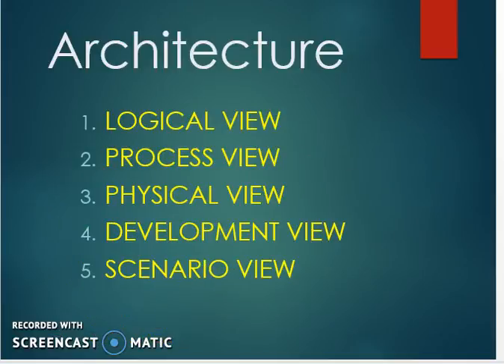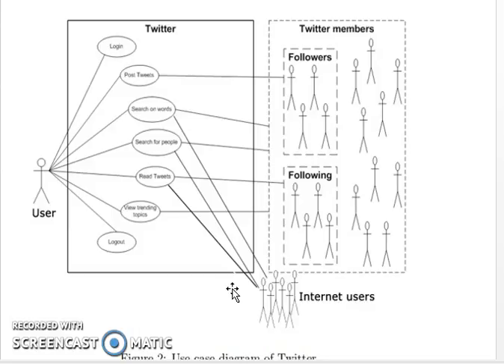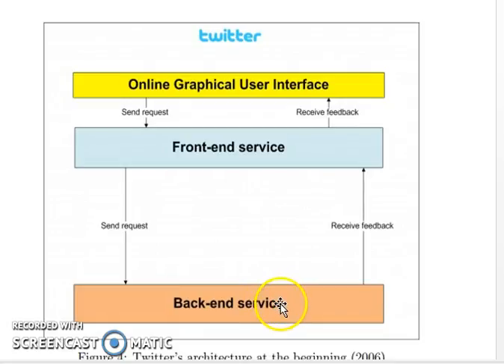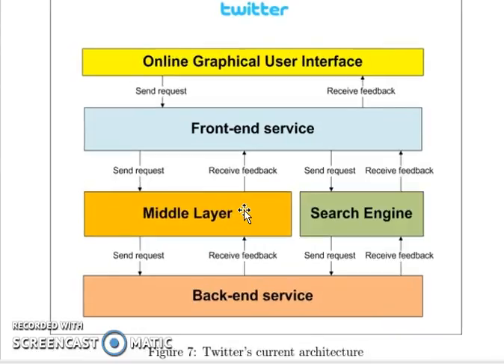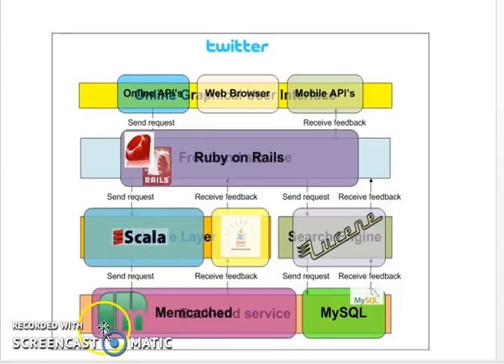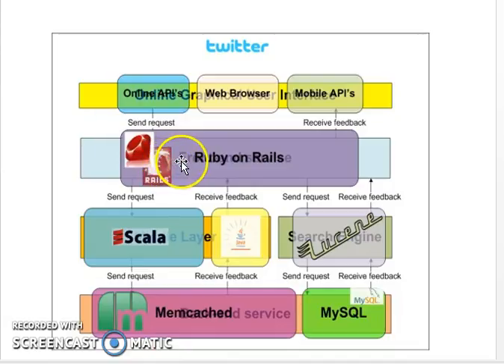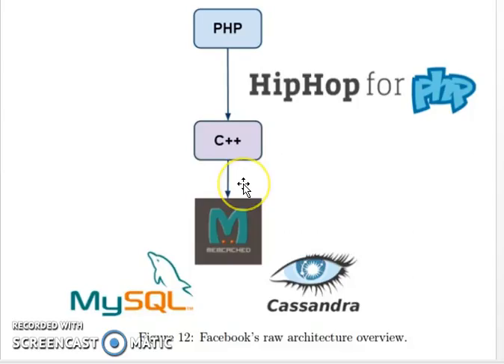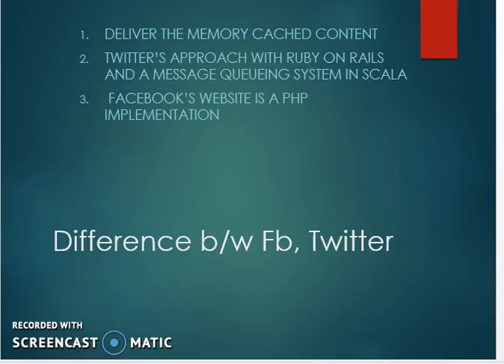Architecture of big social networks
Explained the architecture of twitter and facebook